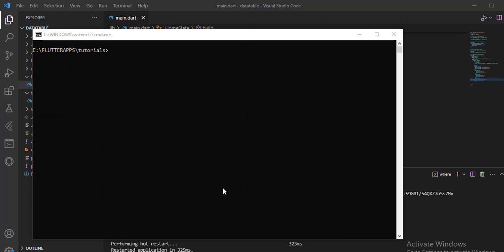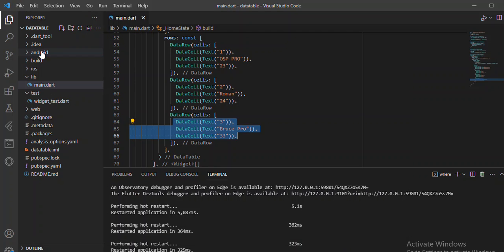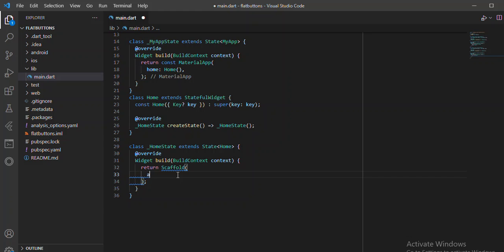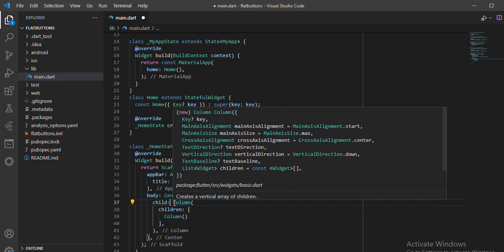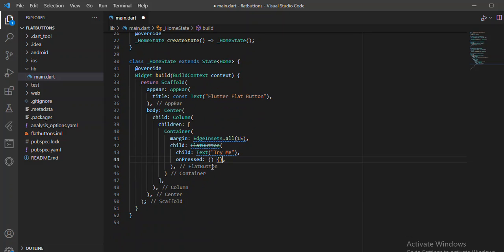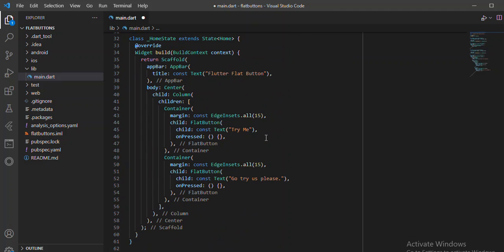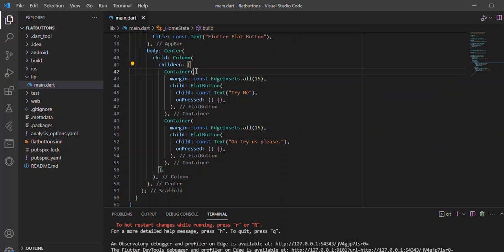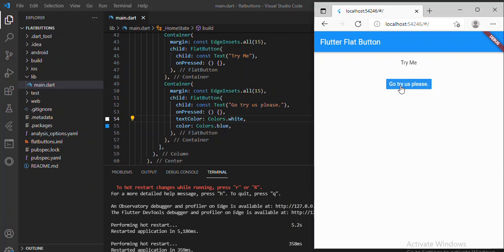Flutter Mobile Apps How to use Flat Buttons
In Flutter, FlatButton is usually used to display buttons that lead to secondary functionalities of the application like viewing all files of Gallery, opening Camera, changing permissions etc.

FlatButton has been depreciated. Please use TextButton instead.

FlatButton does not have an elevation unlike Raised Button. Also, by default, there is no color to the button and text is black.

But you may provide color to the text and button using textColor and color respectively.

You can access the callback function onPressed() when the FlatButton is pressed.